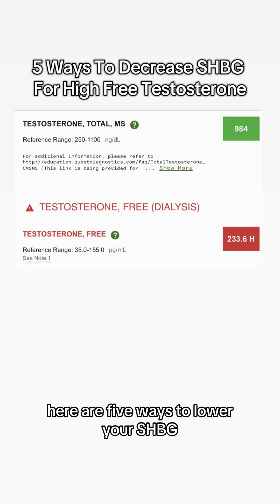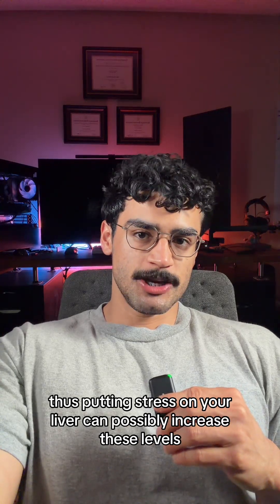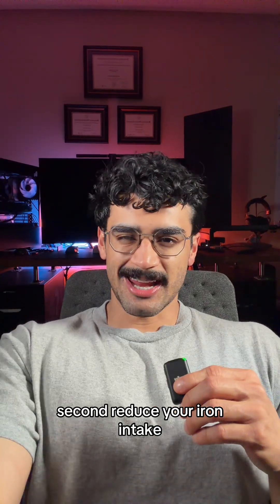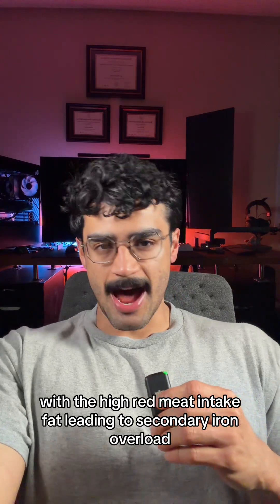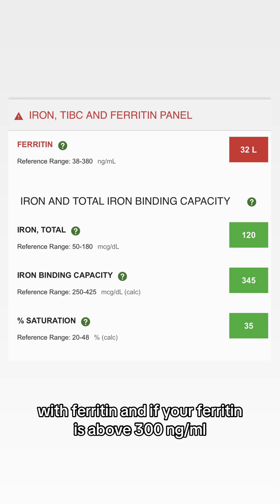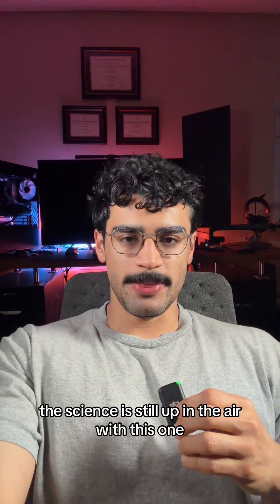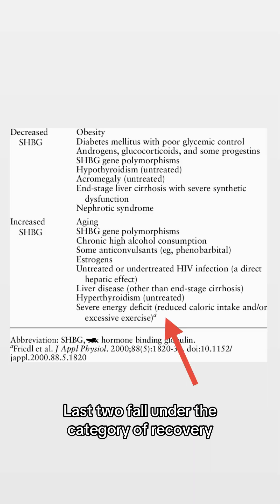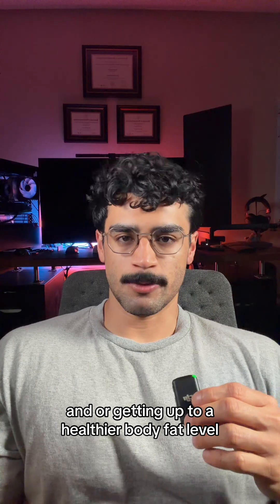How to decrease SHBG and increase free testosterone